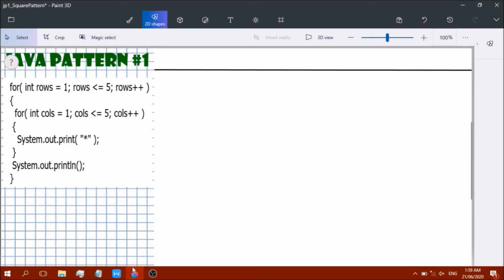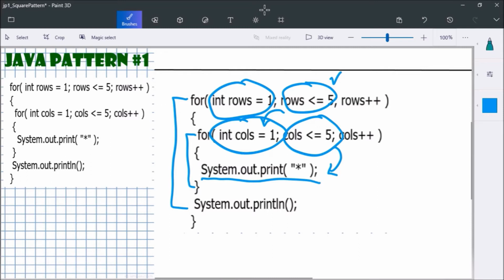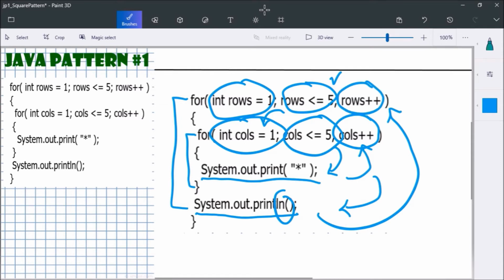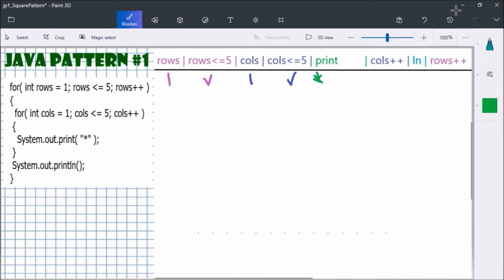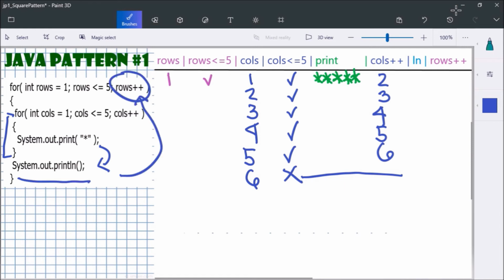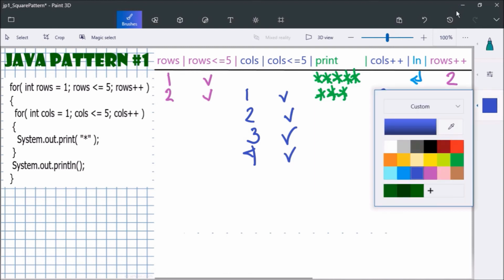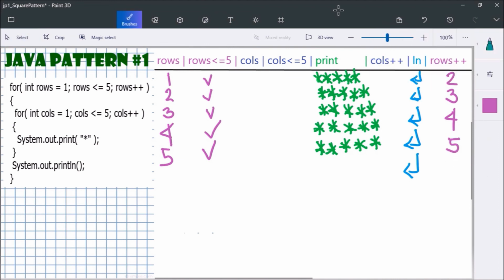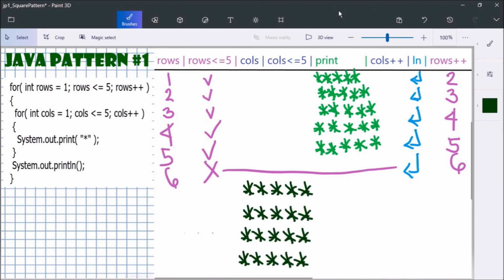Java Pattern 1 (2/2) | Create a Square Pattern Using Wildcard in Notepad and Run on CMD (Simulation)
Heyyoo Cuddly Buddies!

This is a Fun Activity on How to Create a Square Pattern in Notepad and Run on CMD. (SIMULATION)

I hoped you liked this Video.
And if You find this video helpful..
Thumbs Up 👍 and Share 👏